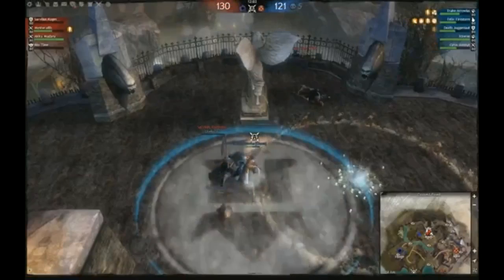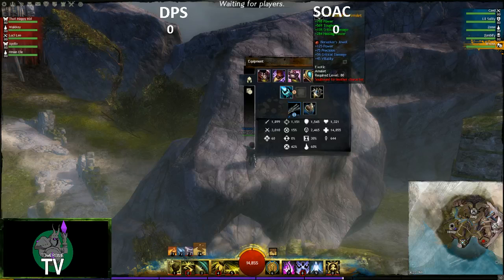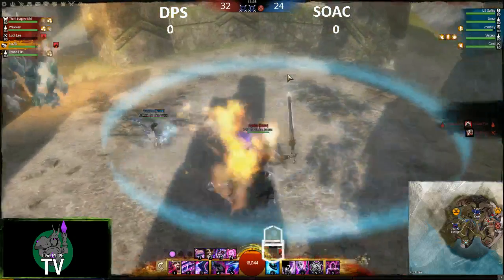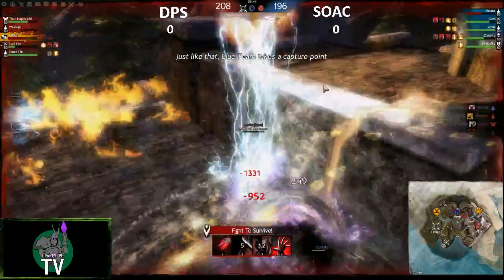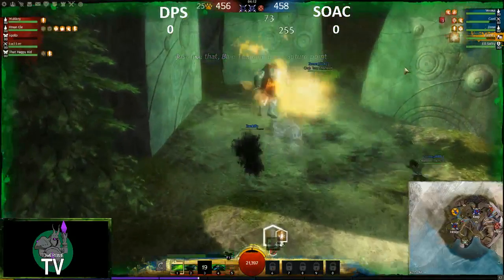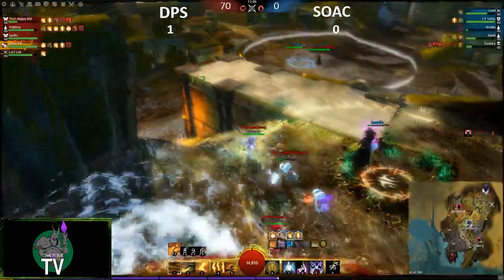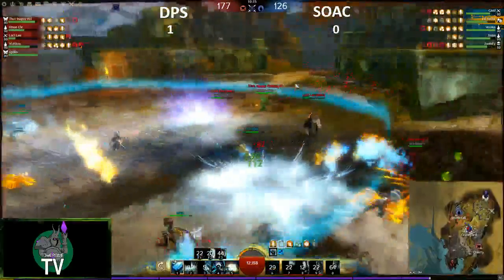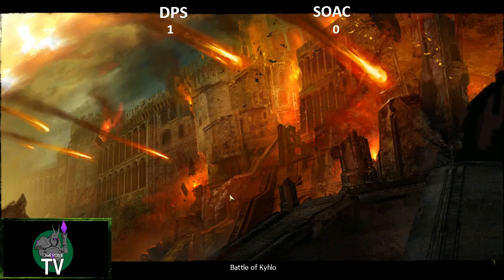Tower Dive TV Weekly GW2 Tournament #1 (DPS My Wife IRL VS SOAC Red) Semi-Final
Hello everyone! This is a VOD for the SOAC / Tower Dive TV Weekly Tournament #1 (DPS My Wife IRL VS SOAC Red) Semi-Final , livestreamed on 9th June 2013! Let us know what you thought about it!

Casters:
@FilibusterFox and @Shawnbuell